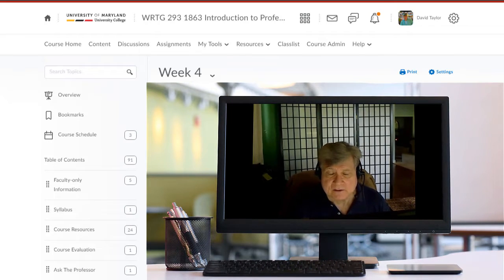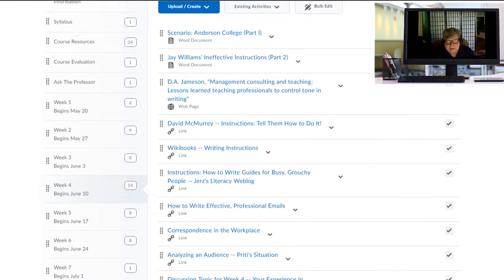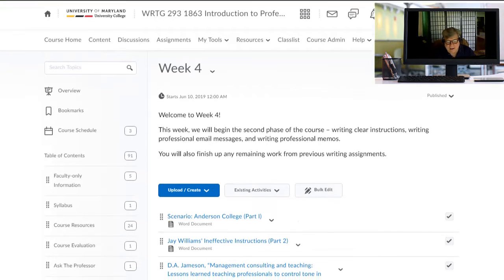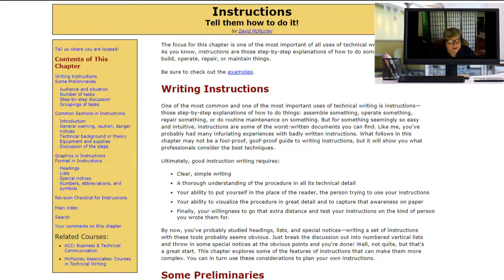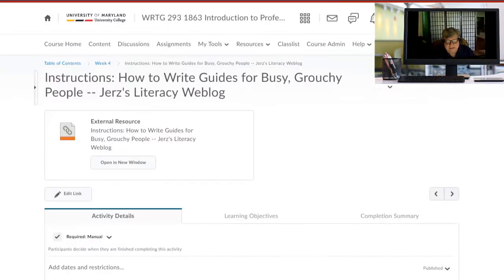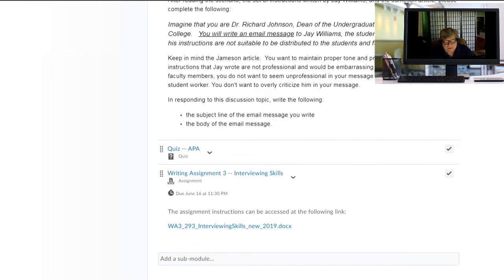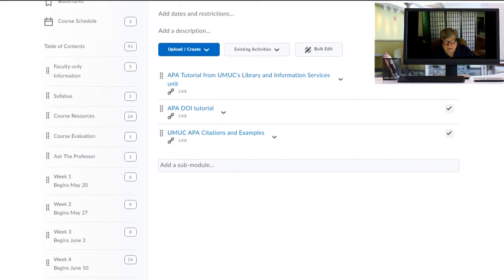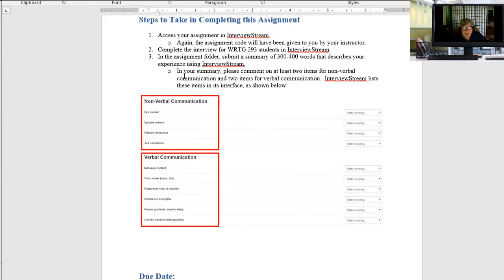WRTG 293: Intro to Professional Writing--Week 4 Overview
Videos, readings, quizzes and mock interview assignments for Week 4 in WRTG 293.